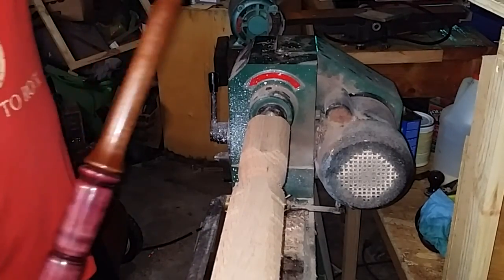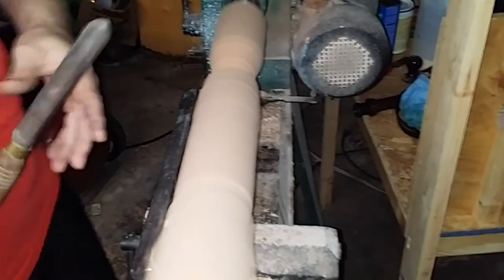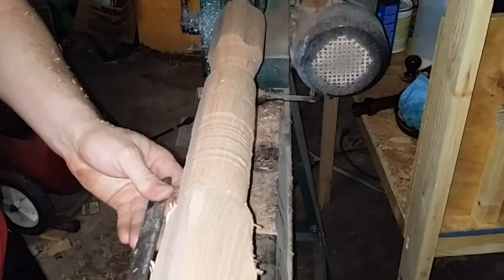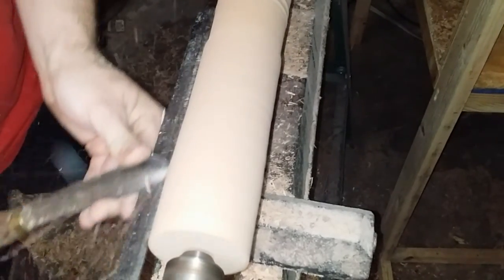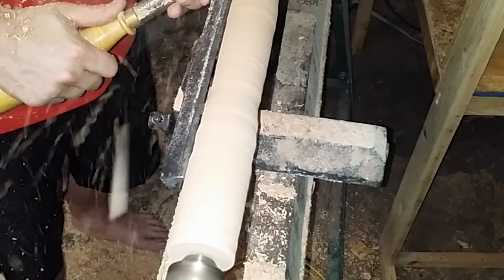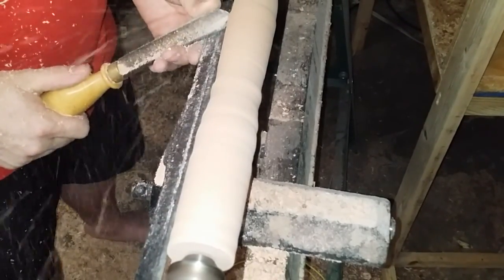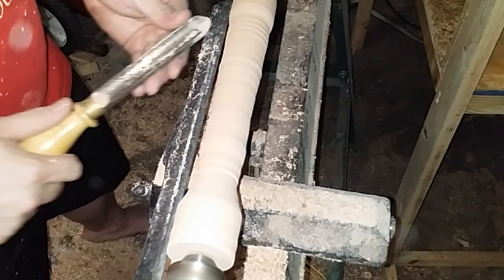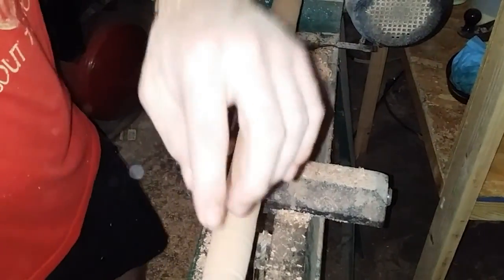Turning red oak walking staff